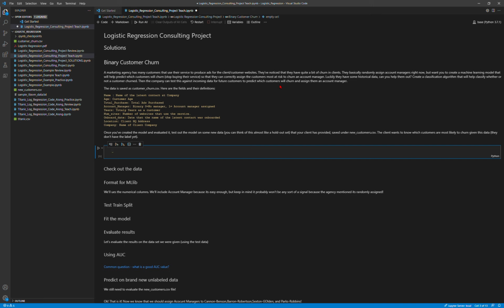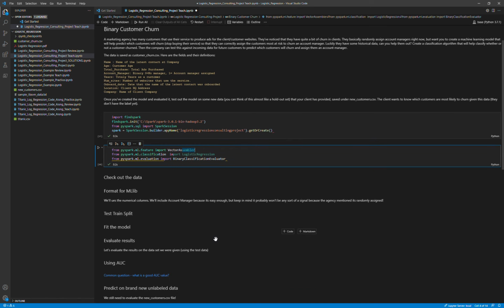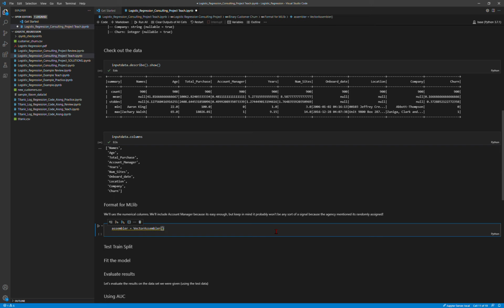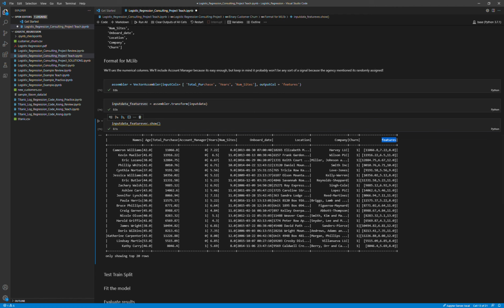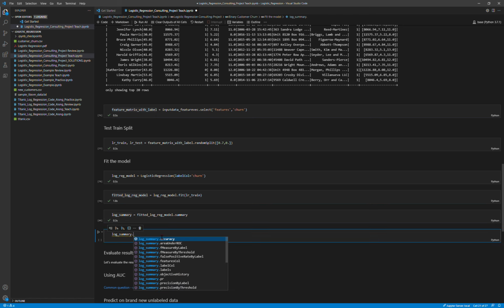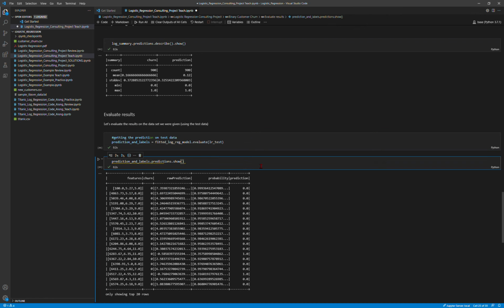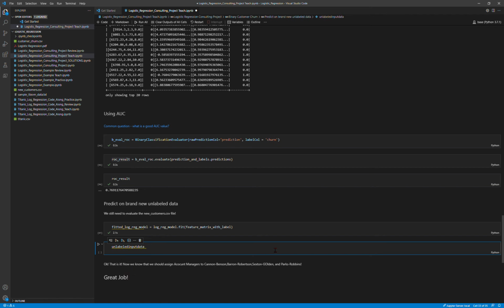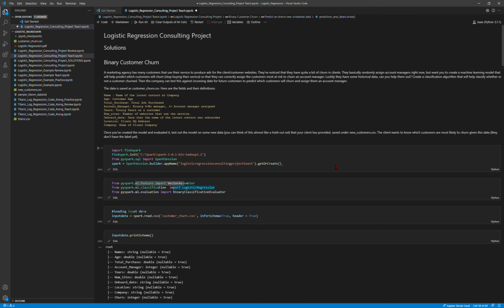Logistic Regression Consulting Project Teach ipynb Logistic Regression Visual Studio Code 2021 1